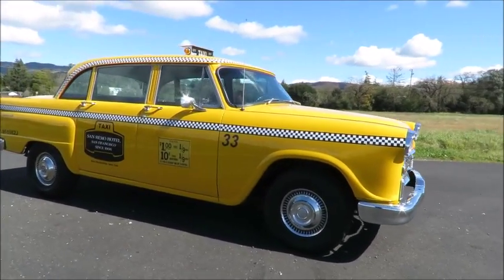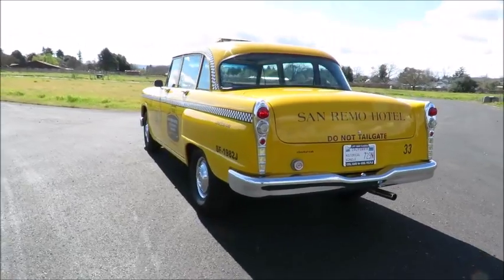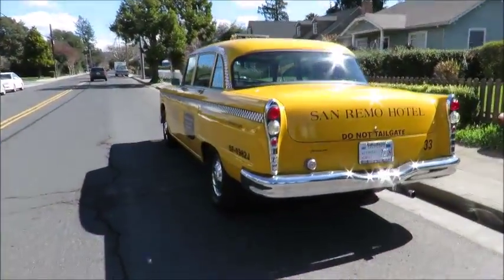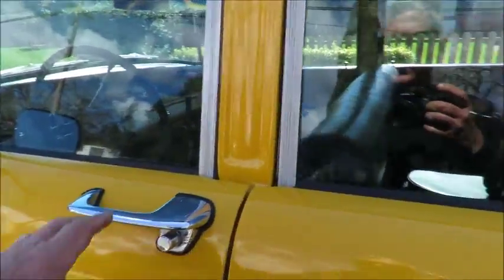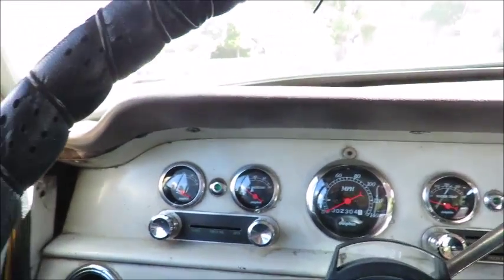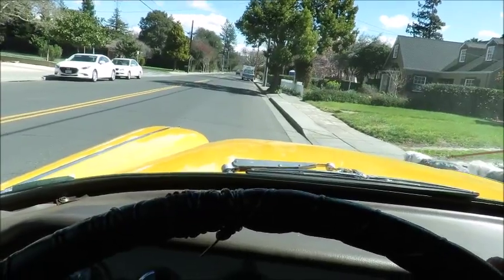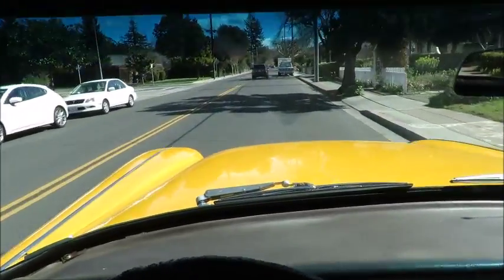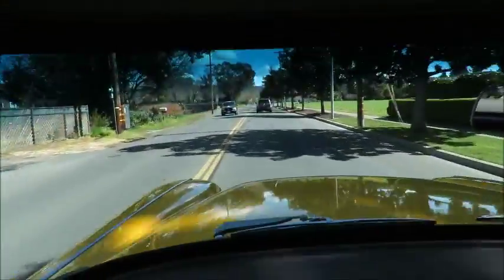1965 Checker Marathon Taxi for Sale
to see this 1965 Checker Marathon Taxi for sale from Left Coast Classics in Sonoma California.

Nifty old 1965 Checker Marathon Taxi Cab for sale at Left Coast Classics. This original old taxi cab was purchased from the cab company years ago. While mostly original it has since been repainted and had most of the chrome refinished. It still has it's original meter and jump seats.

The paint was done just a few years ago and looks good and shiny. Much of the chrome was refinished as well. A few extra cosmetic parts (new) are included with the car such as a new hood pad, chrome fender trim, bumper skirt, seatbelts, and rubber. (Photo included).

The interior is a mixture of new and old. The seats look to have been reupholstered, door panels and carpet are newer. The headliner, steering wheel, and dash are original.

The car starts; runs and drives strong and reliable with it's 350 V8 engine and automatic transmission. The original gauges have been replaced. The shifting is spot-on and the suspension and braking all feel good and responsive.

It's fun to imagine who this San Francisco taxicab may have carried around the City of Love during the 1960's! How many hippies were whisked from the airport to Haight Ashbury we'll never know! But it's nice to see that at least one of these has been saved and preserved! Available for inspection, can assist with shipping to anywhere in the world.

for the full detailed description and to see the photo gallery of this cool classic taxi - then give me a call with your best offer